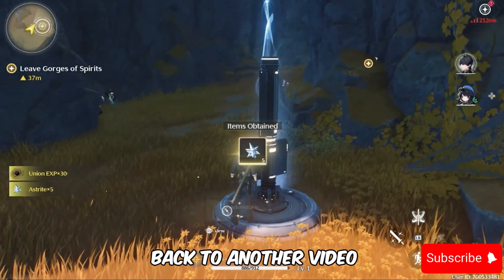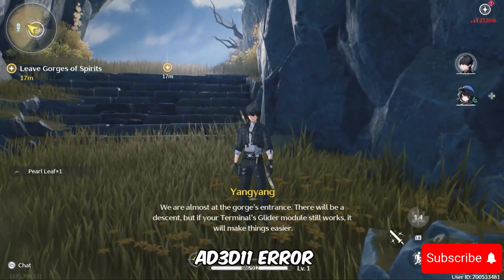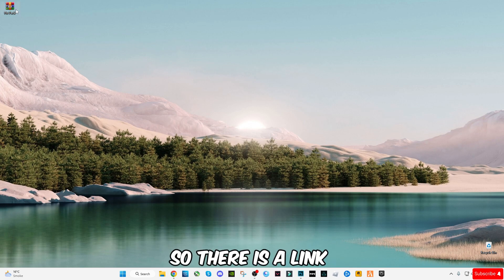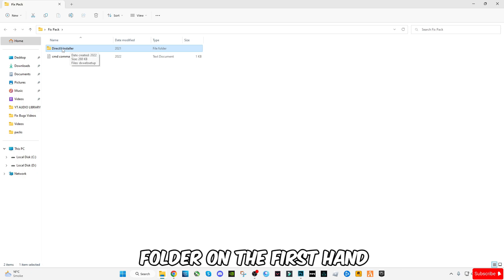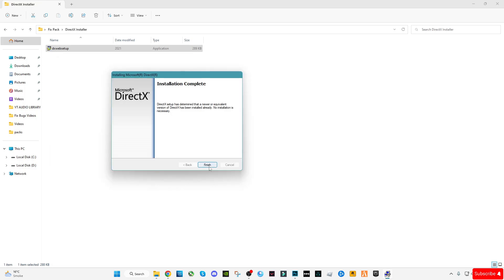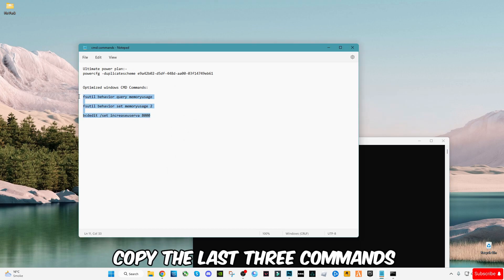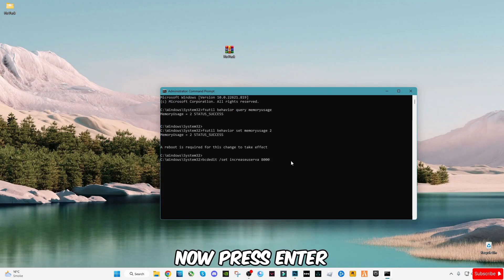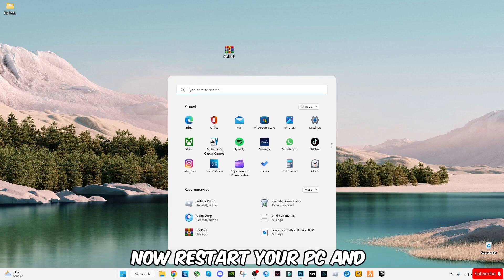Fix Wuthering Waves Not Launching | Freezing | Black Screen | Fix All Crashes & Errors 2024!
RAM:   16 GB ddr4 3200 MHz
GPU:   Zotac RTX 4060
Moniter: Reddragon 165 Hz
Power supply: 700 w
SSD: 256GB
HDD: 3TB
Casing: 1st Player D3A DK
Keyboard: Razer BlackWidow Ultimate Stealth
Mouse: HP Omen 600
Window 11